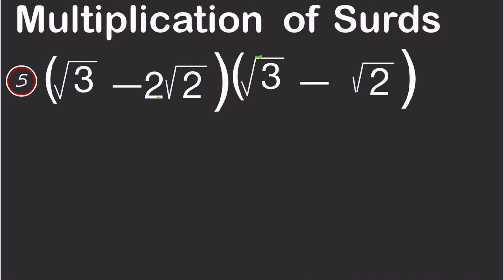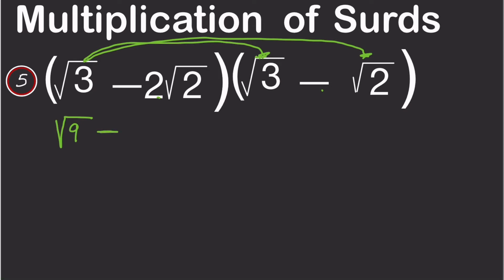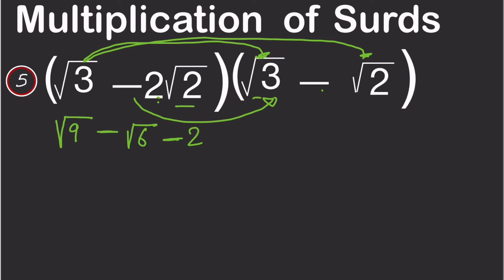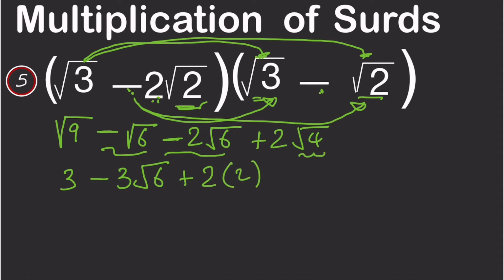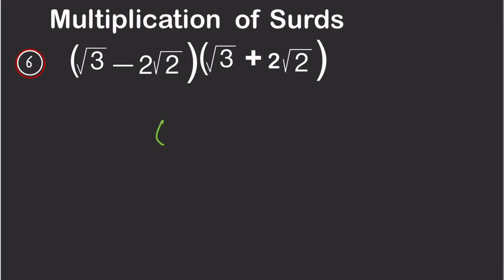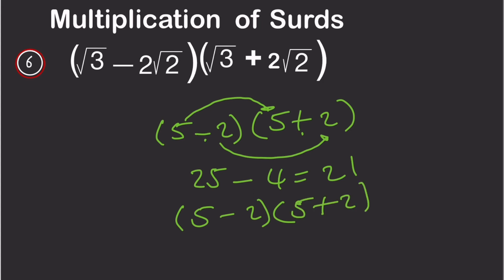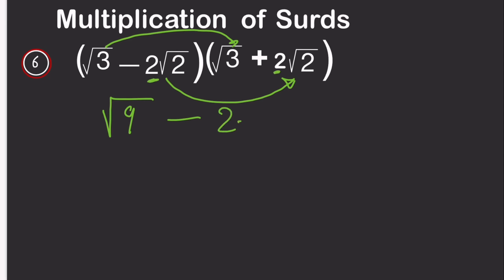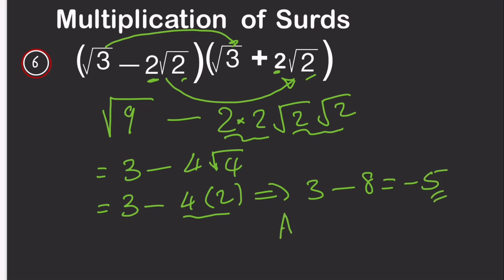Multiplication of surds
Mulplication of Surds using expansion and applying difference of two squares when necessary all of this is done within 5 minutes.